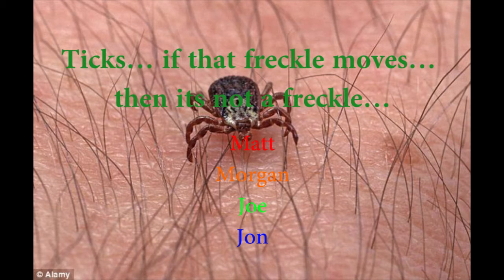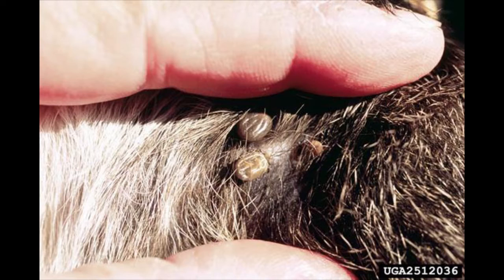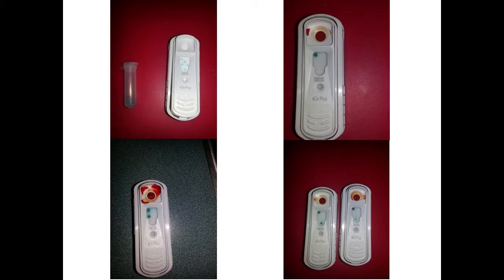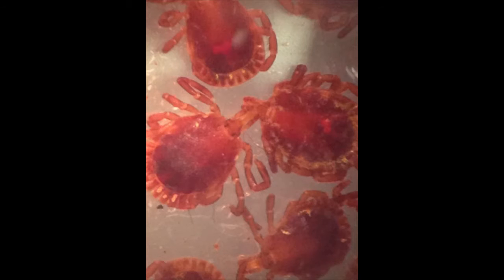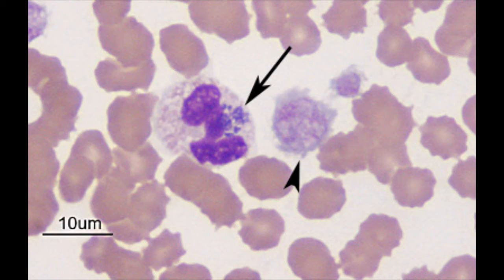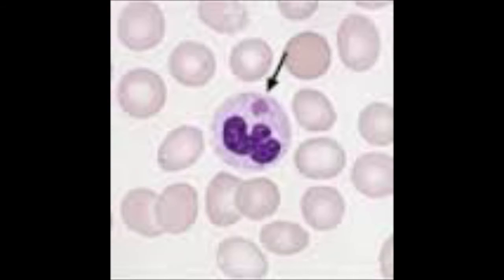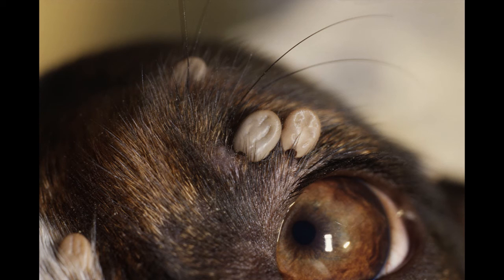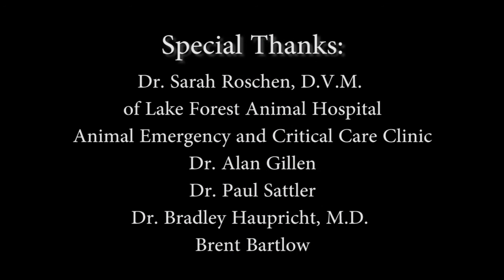Tick Biology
How to Diagnose Ticks & Tickborne Diseases in Central VA